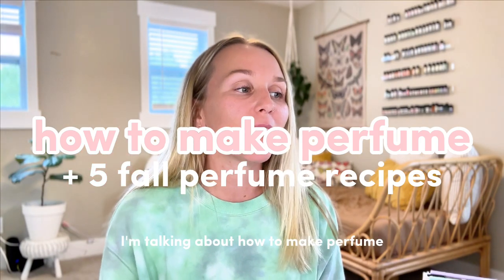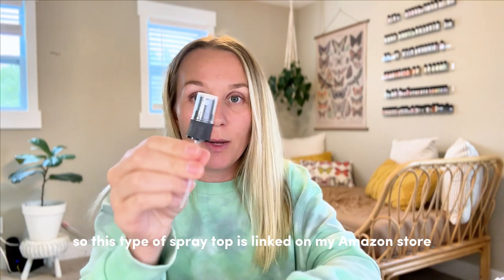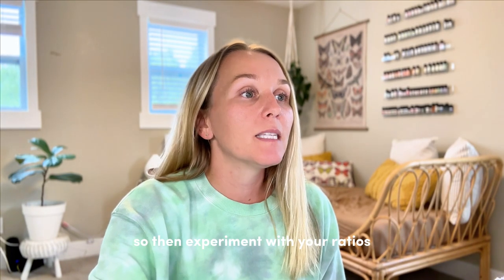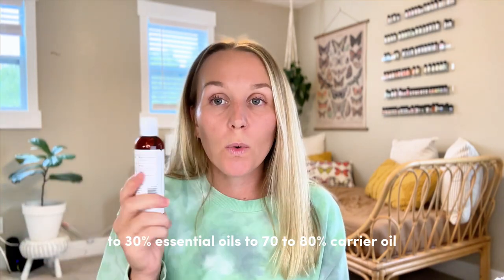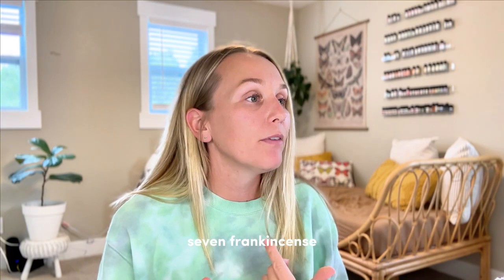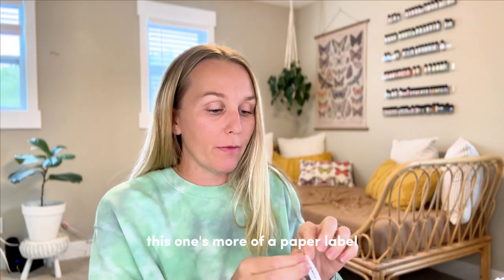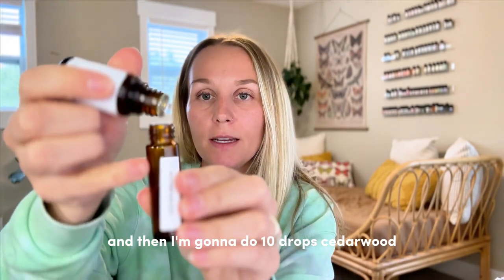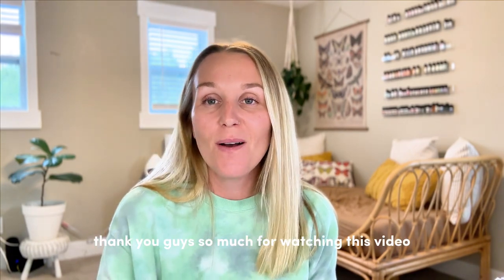how to make essential oil perfume and 5 fall blends | Torey Noora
In this video on how to make essential oil perfume at home, I share the supplies you'll need how to create a personal blend, how to choose your top, middle, and base notes, how to mix your perfume, and other pro tips to making essential oil perfume at home.

AMAZON STOREFRONT (oils and accessories + natural living faves)

The oils we love and use:

EDEN’S GARDEN